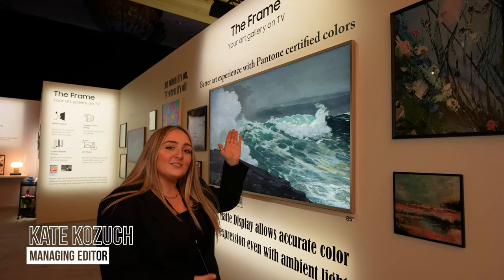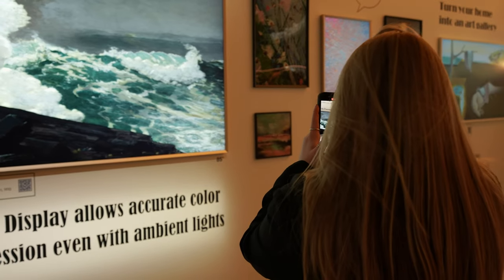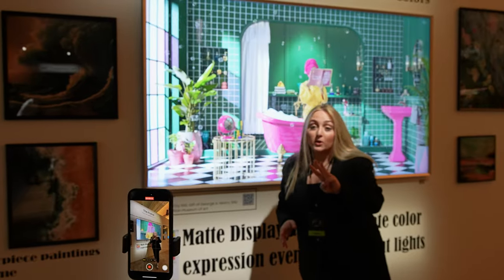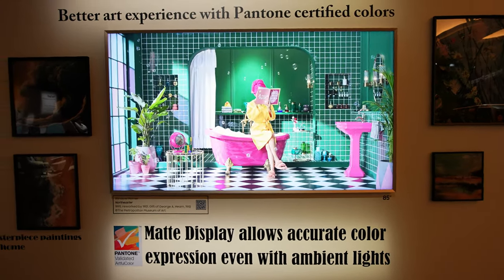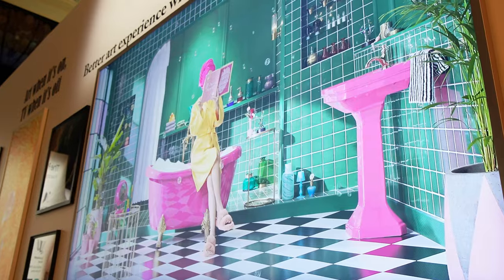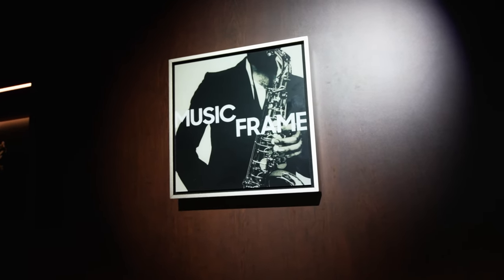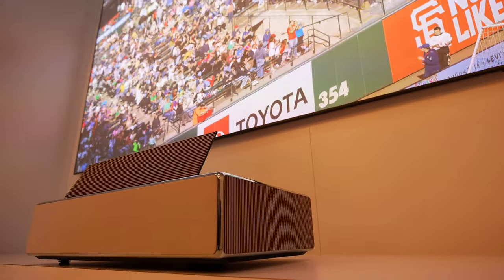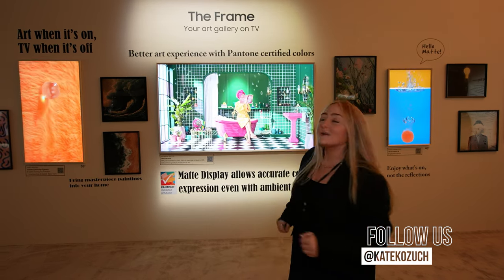Samsung The Frame 2024 Hands On! Big Upgrades Incoming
We go hands-on with Samsung The Frame 2024, the newest edition of the company’s internet-famous lifestyle TV that looks like museum art when it’s on standby. Let’s talk about the biggest upgrades and new features you’ll need to know if the TV is on your radar for this year from CES 2024 in Las Vegas.